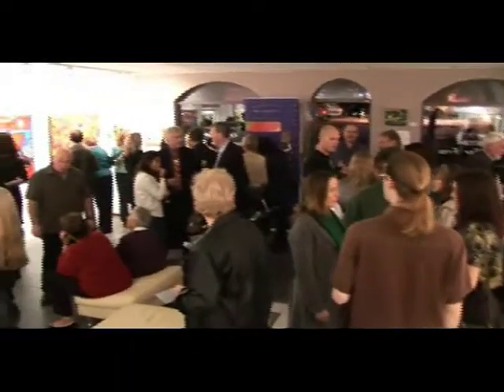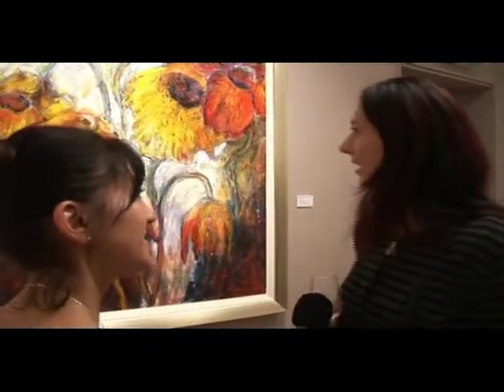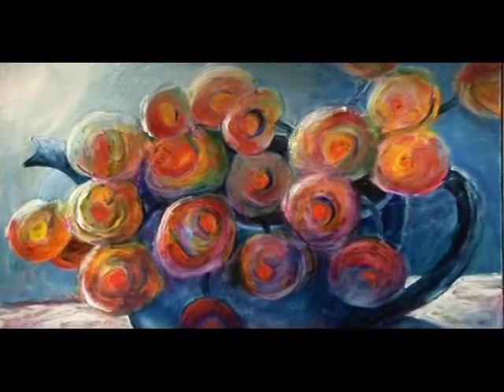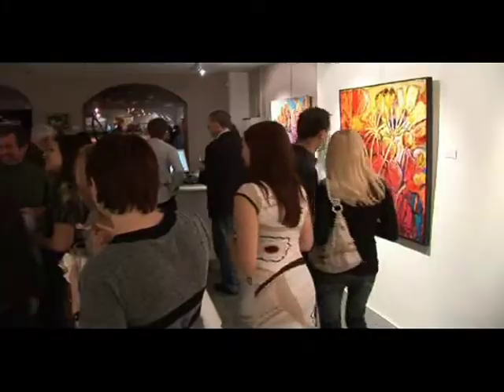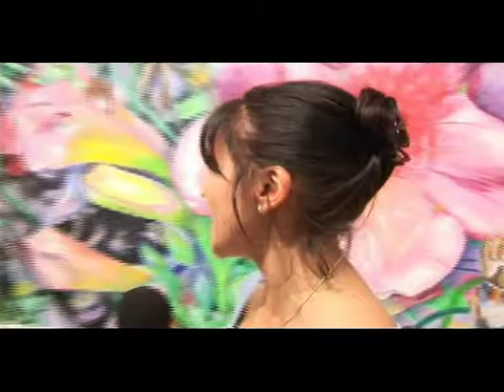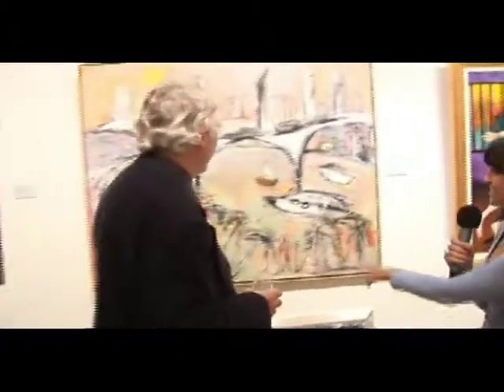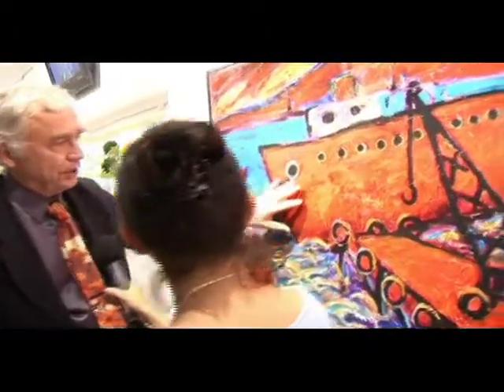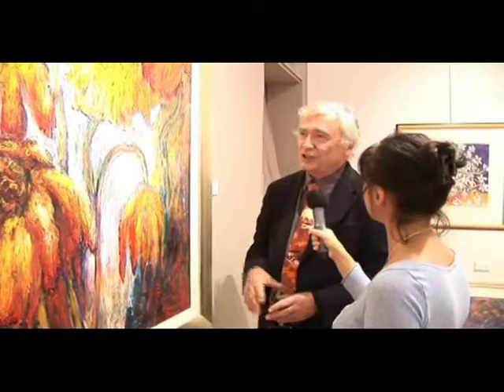Opening of Flowers for Freo exhibition of paintings by Jeremy Holton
Jeremy Holton had a solo exhibition of his paintings at Gallery Nine by Five, in Fremantle, Western Australia.  This video was recorded for Fox TV on the opening night, it shows many lovely paintings including flower studies and landscapes.  Collectors of Jeremy's work were interviewed together with the gallery directors and a fascinating interview with the artist where his discusses his inspiration and techniques.